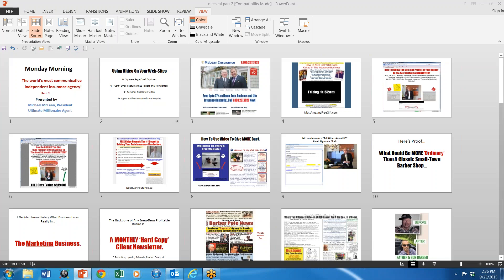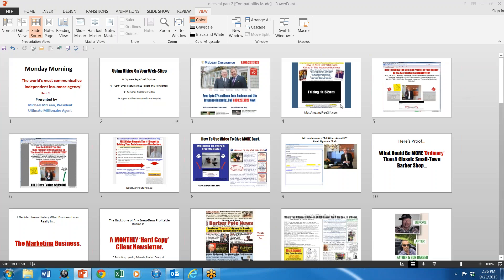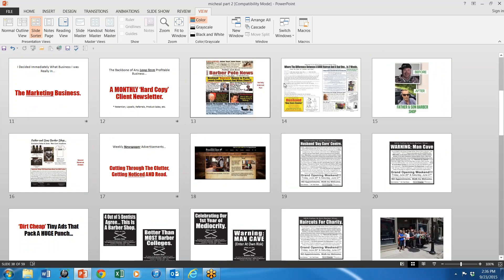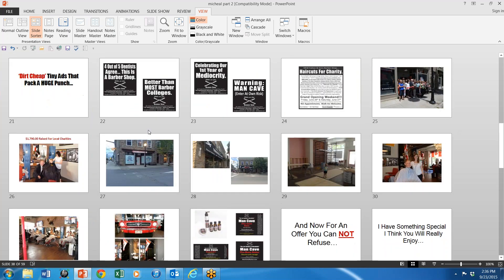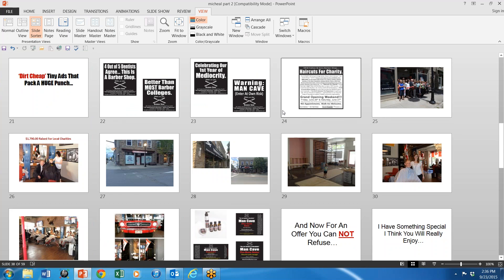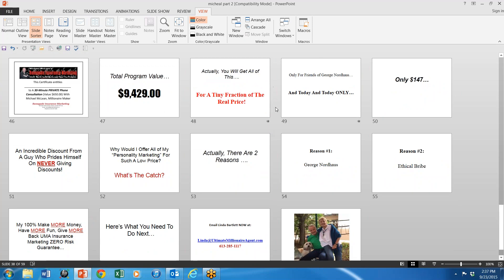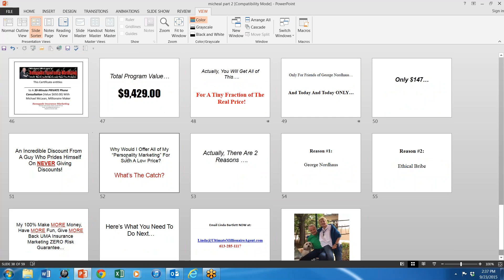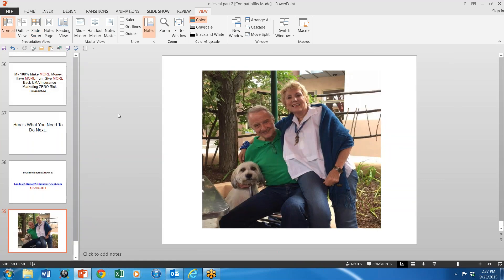2-3 Minute 'I' Opener: The World's Most Communicative Independent Insurance Agency - Part 2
In today’s Monday Morning (Part 2 of a two-part presentation) you’ll see why we recognize that Michael McLean, agency owner and founder of Ultimate Millionaire Agent, is way out in front of whoever is second in client and prospect communication. Michael is not the least bit shy about sharing his use of an amazing variety of communications media… as well as his whirlwind activities that keep him well out in front of his competitors. And yes, he has made an unbelievable arrangement for Monday Morning subscribers to share it all

Continuing with his presentation showing the amazing communications system he created for his Canadian agency (McLean Insurance), Michael shows us how he uses video to reach his clients and prospects.

You will not only see how he uses this increasingly-popular marketing medium, but he also gives you access to view them all directly from his website.

NOTE: Part 1 of Michael’s Monday Morning presentation last week brought in more positive comments from viewers than any previous MM’s. If you missed it, view it in the MM Archive here:

This is a short introduction to some of the topics covered in the full Monday Morning webinar.